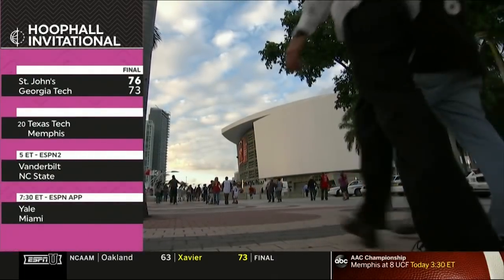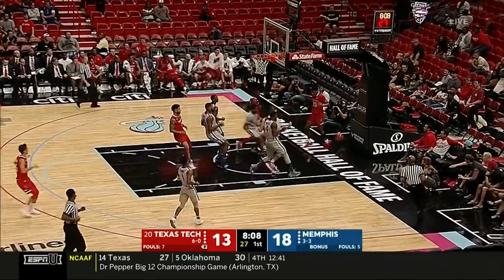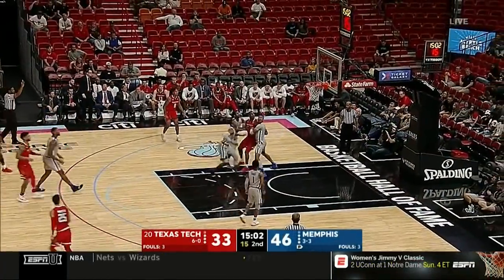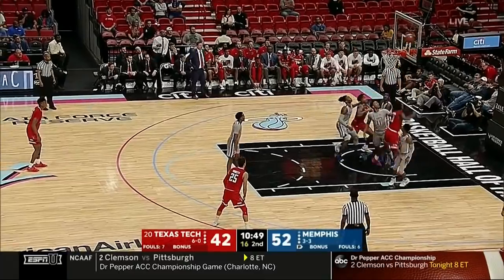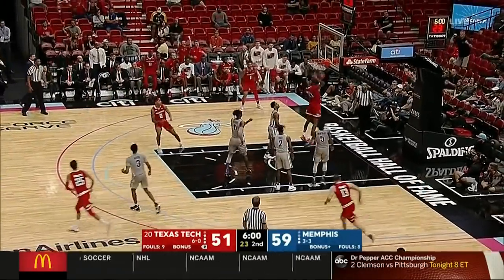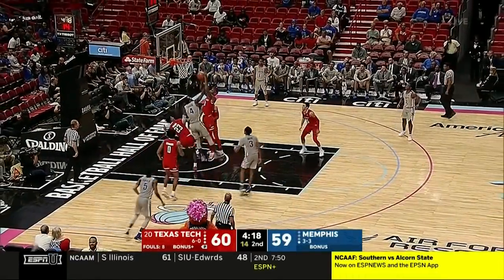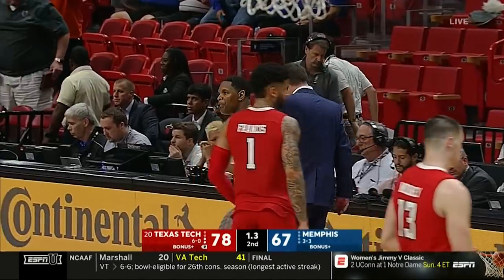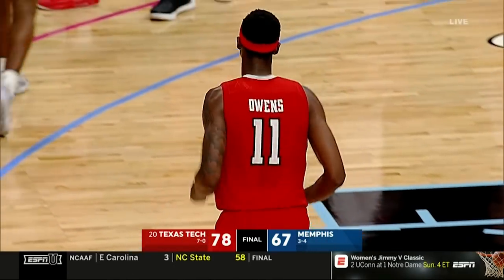Texas Tech Men's Basketball vs. Memphis: Highlights | 2018